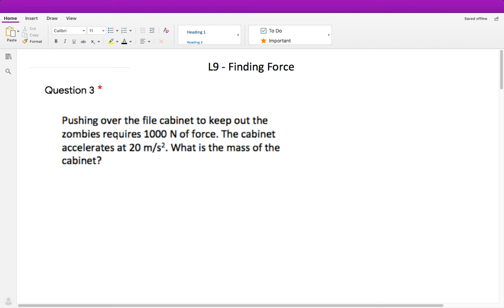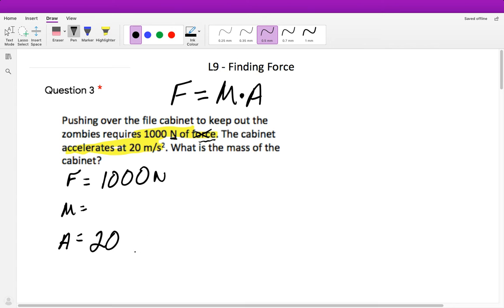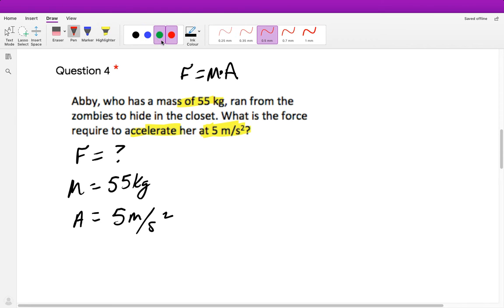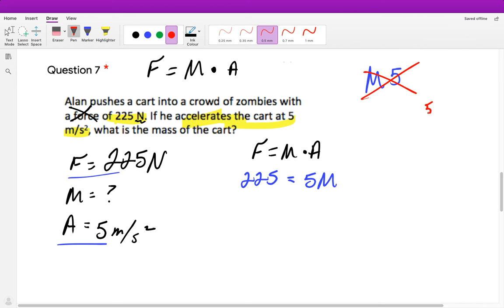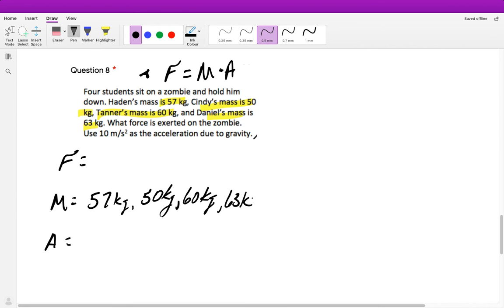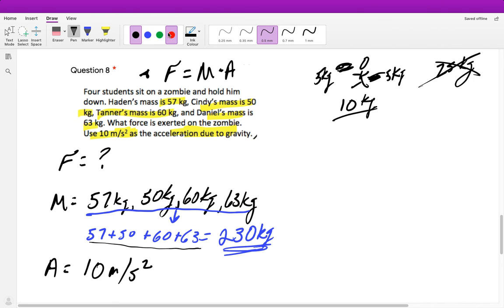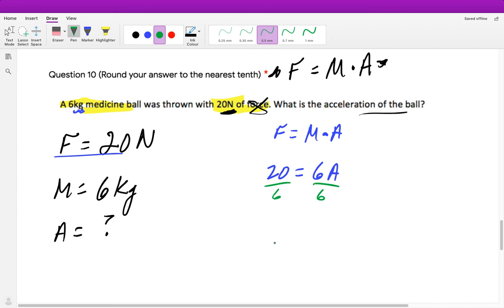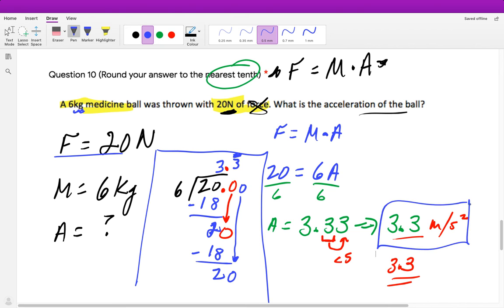Force Google Form Questions